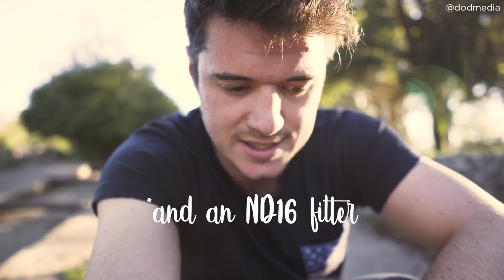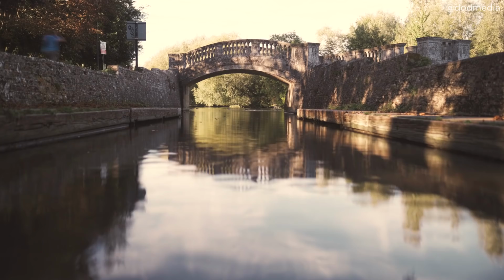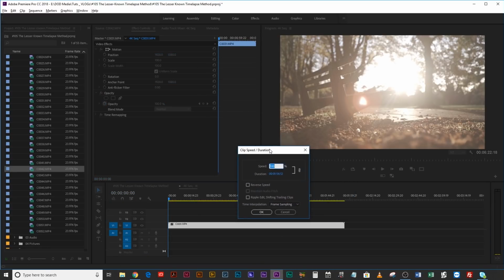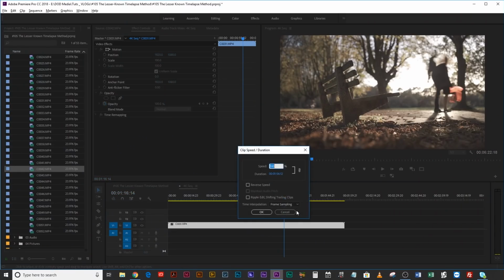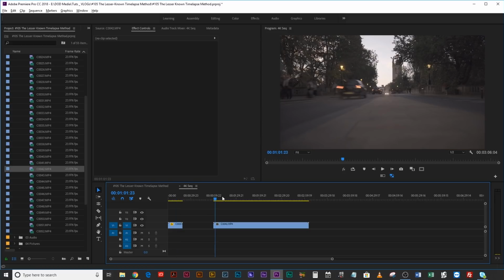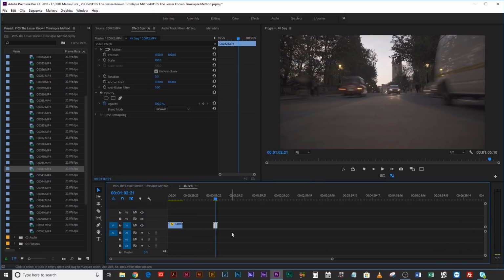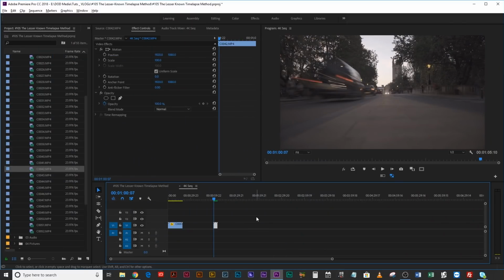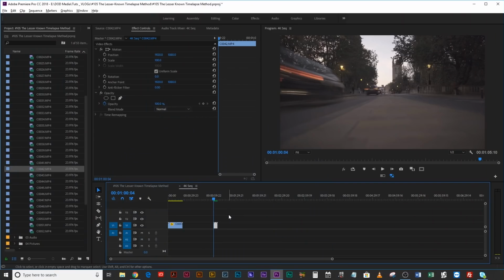The Lesser Known Timelapse Method Tutorial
I'd love to see what you produce using this technique. Tag me on Instagram @dodmedia with your creations!